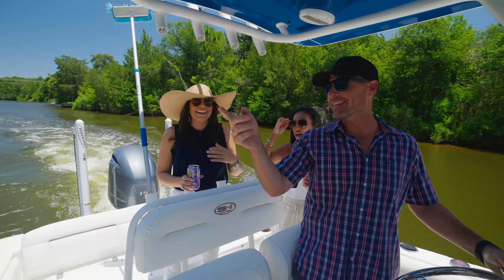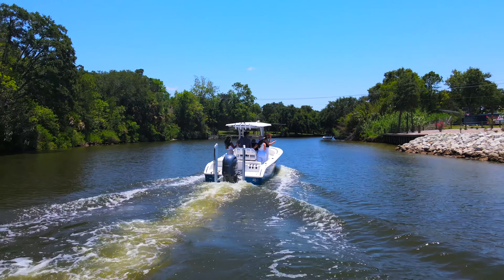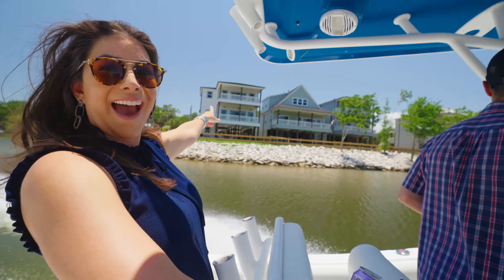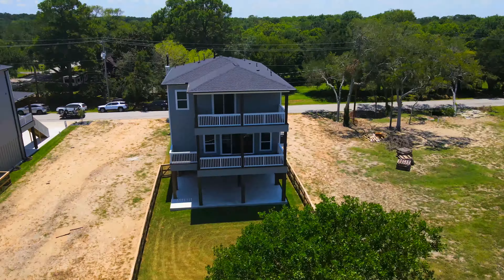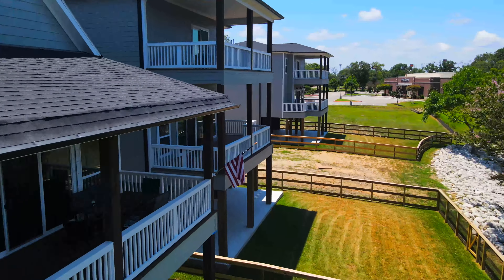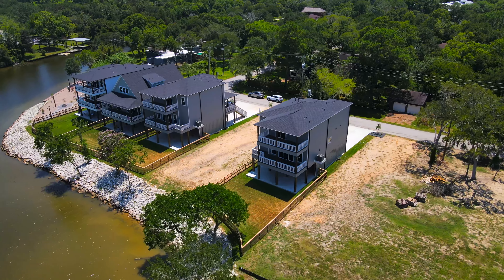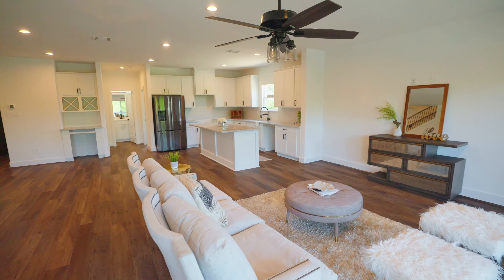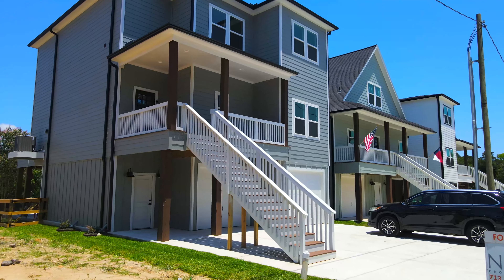Seaside Inspired Living at 3845 Water Street, Dickinson, TX 77539 | Agent: Nikki Hohman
Unwind in the recently established Water Street Residences, Dickinson's newest community offers a coastal lifestyle along with versatile and practical floor plans. Choose from two-floor plans inspired by the seaside, featuring fresh and captivating designs. Each floor comes with a balcony that provides breathtaking views of Dickinson Bayou. The open-concept living and kitchen areas are adorned with stylish Shaker-style cabinets, quartz countertops, and spacious walk-in pantries. With 3-4 bedroom options and 3 bathrooms, these residences offer ample space. Located right along Dickinson Bayou with convenient boat access, you can explore the waters that lead to the Gulf. Enjoy quick access from Highway 45 for effortless commuting. Don't miss out on the opportunity to secure your lot in this community. Get in touch with us today to learn more about the coastline floor plan and make it your own.

To view more of our luxury homes, high-rises, mid-rises, or apartments, visit our

Nan and Company Properties is the industry leader in servicing the Houston real estate market, as well as foreign national clientele.

Nan and Company Properties was named one of HBJ's 2019 Largest Houston-Area Residential Brokerages in 2019 as an independent brokerage, listed among national brokerages. Our goal is to modernize and progress the buying and selling experience by cultivating a culture of communication, innovation, and integrity. We empower our agents with the support and innovative technology they need to succeed and they provide supreme market awareness that takes clients to the forefront of success through a seamless process.